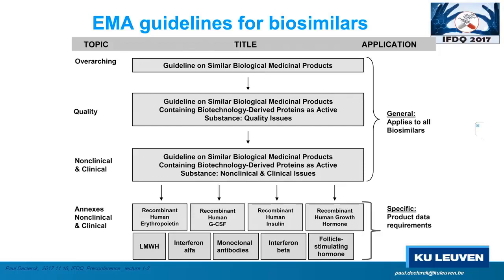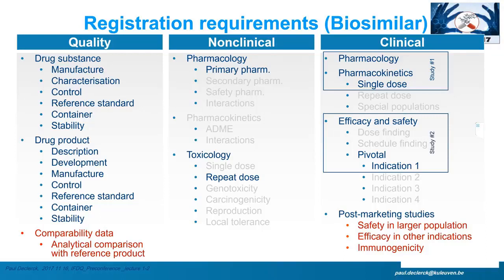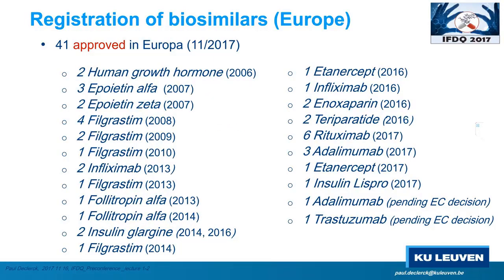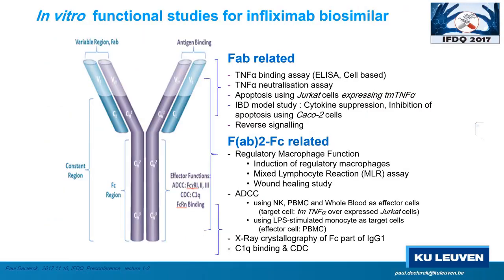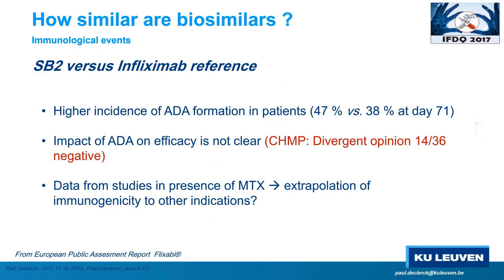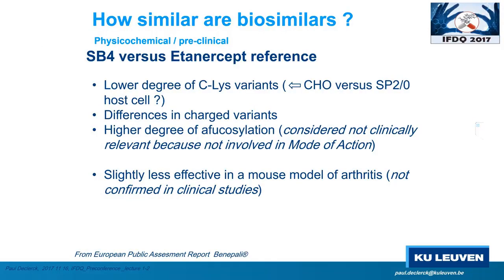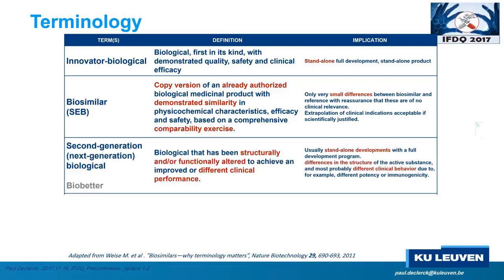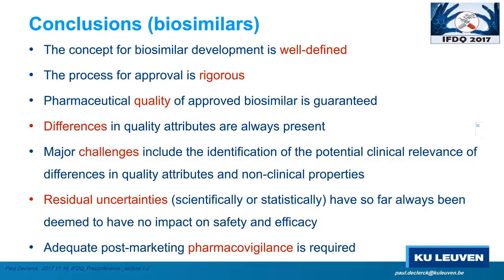Quality Evaluation and Requirements for Bio similarity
Prof  Declerck